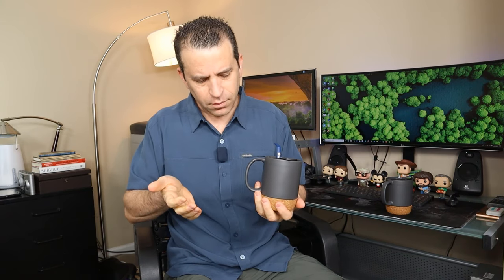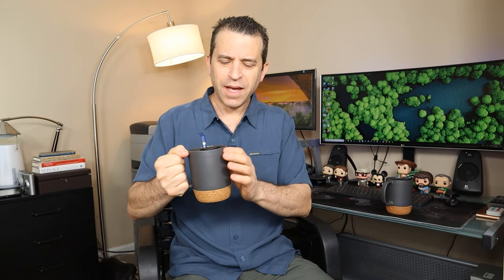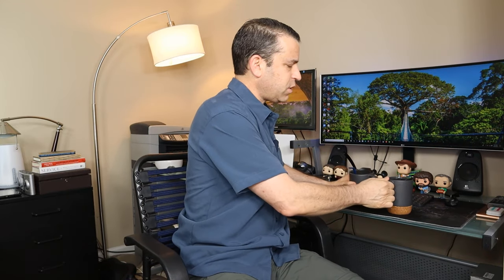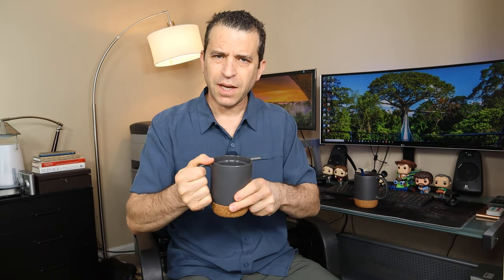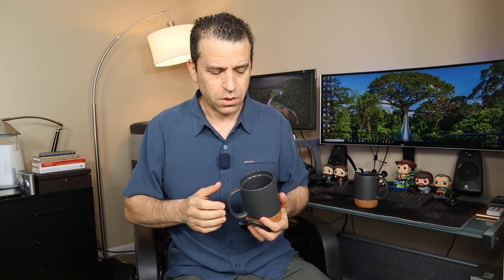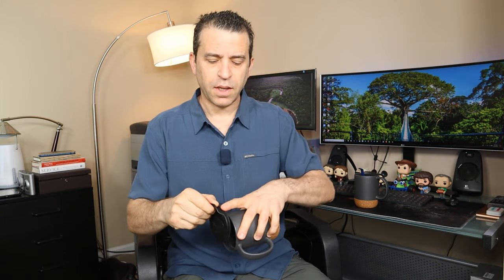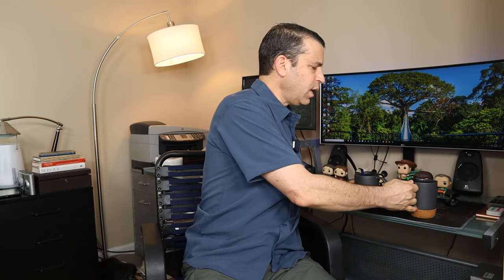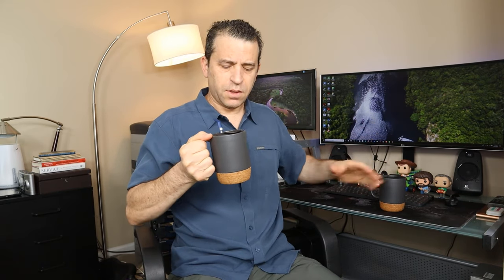Dowan 15 oz Coffee Mug With Insulated Cork and Splash Proof Mug Lid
LARGE MUG SET - 2 pieces, 15 ounces mug set perfect for coffee, tea, cocoa, cereal, mocha, cappuccino, espresso tea, sipping lattes, hot chocolate, etc. It's a great gift for parents, anniversary, wedding, mom and dad, couples, friends, lovers.

INSUNLATED TEA MUG PAIR - Both the large handle and cork bottom are great for grasping the mug. When it filled with hot coffee, no worry about burning your hand or fingers. The cork bottom not only keeps warm but also prevents scratching and staining, without “clink” noise on the counter to wake everyone else up. It is a great choice for a mug at the office or the house.

SPLASH PROOF MUGS - The lid of itself features a sliding door on top, and the lid sealed along the edges with a rubber gasket which not only traps in the heat but also prevents spills so that you can drink easily. Awesome for your next cup of coffee or tea.

LARGE HANDLE TEA MUGS - There’s plenty of room between the handle and cup itself, with the well-shade handle. Well balanced and comfortable in your hand, just like in the restaurant.

DIY MATTE CUPS - Made of stoneware, black matte surface, can be written on with chalk or chalk pens, which is a neat touch. Are you a DIY lover? Go ahead, decorate your life.